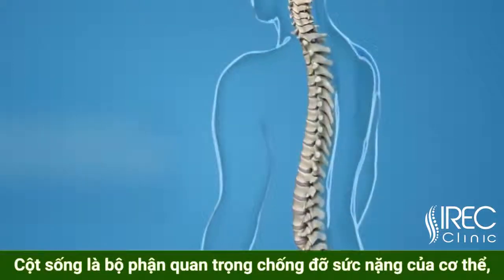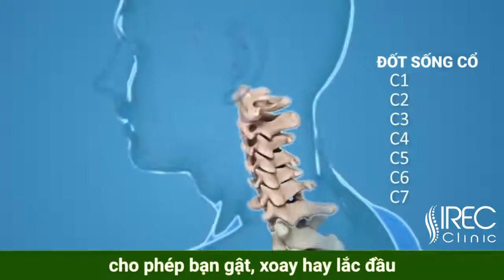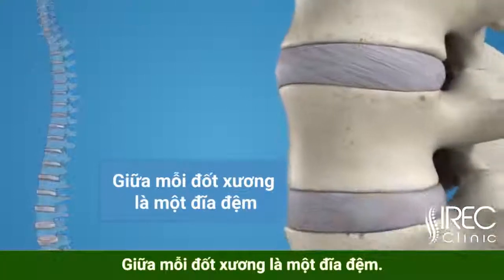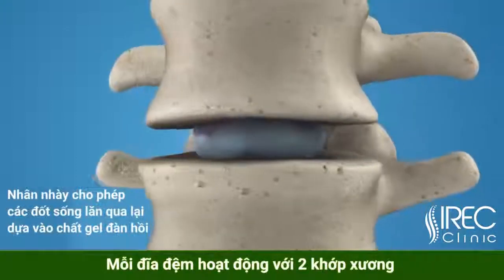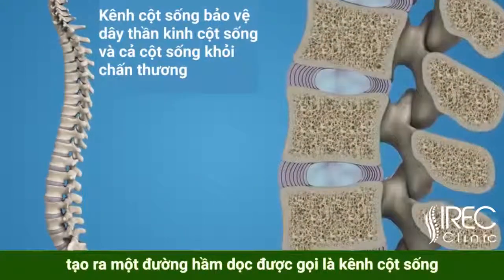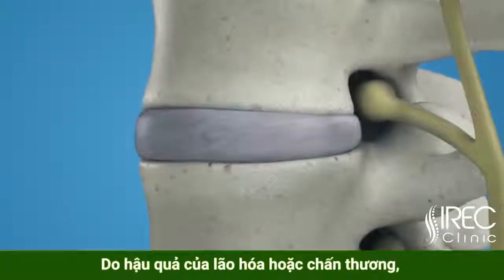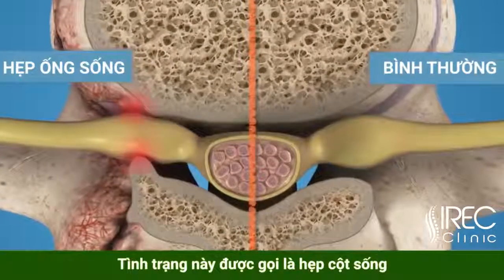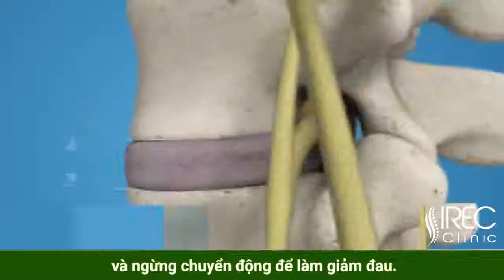Cấu tạo cột sống và vai trò to lớn của đĩa đệm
Mỗi người chúng ta đều sở hữu một hệ thống cột sống giúp liên kết các bộ phận trong cơ thể và giúp bạn có thể đứng thẳng và đi bằng 2 chân. Đây chính là sự cách biệt to lớn giữa con người và động vật.

Cột_sống bao gồm 33 đốt sống, chia thành 7 đốt sống cổ, 12 đốt sống ngực, 5 đốt sống thắt lưng và xương cùng. Giữa các đốt sống tồn tại một bộ phận có tính chất dẻo và đàn hồi vô cùng tốt gọi là đĩa đệm

Đĩa đệm giúp phân tán lực tác động lên cột sống, tránh những chấn thương không đáng có. Đây được xem là bộ phận quan trọng nhất của cột sống. Tuy nhiên, theo thời gian, các đĩa đệm thường xuyên bị chèn ép sẽ dẫn tới các bệnh lý như thoát vị đĩa đệm nguy hiểm đến chức năng vận động của cơ thể

Nếu bạn có những cơ đau bất ngờ đến từ vùng thắt lưng, hãy để lại số điện thoại của bạn bên dưới phần bình luận hoặc đăng ký tại để được tư vấn và khám tầm soát cột sống miễn phí tại

Phòng khám Chuyên khoa Cột sống - Xương khớp & PHCN Quốc tế IREC